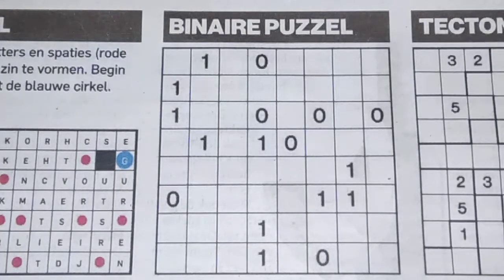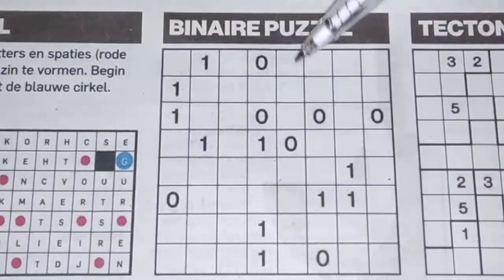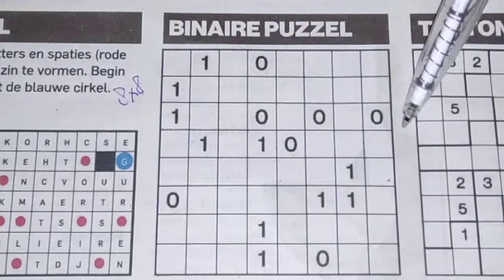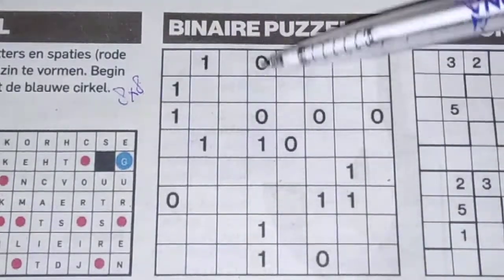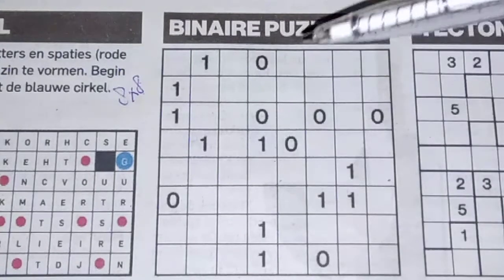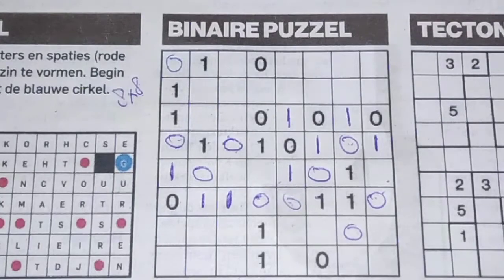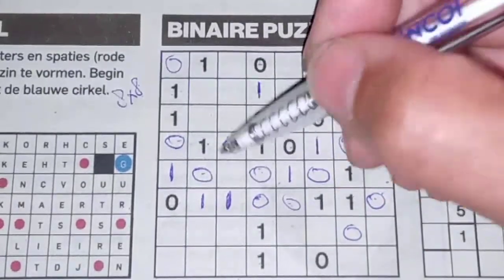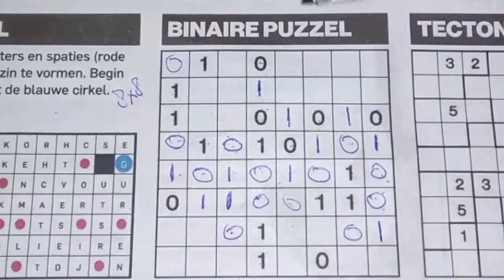Tuesday. Bonus Extra edition. (#1068) Binary Sudoku puzzle. 06-30-2020 Extra part 4 of 5